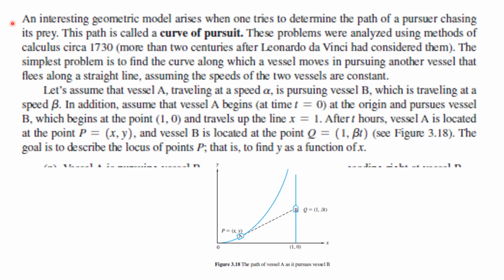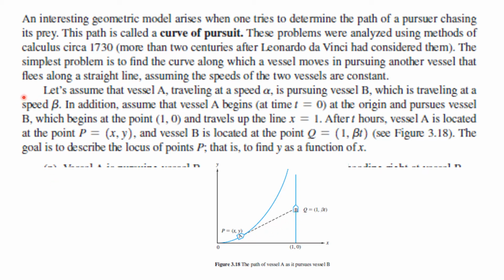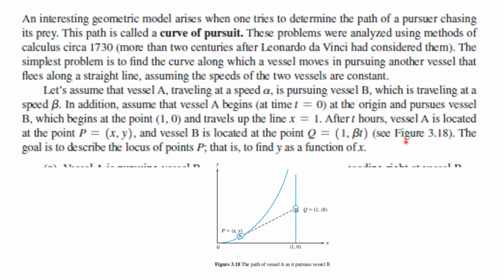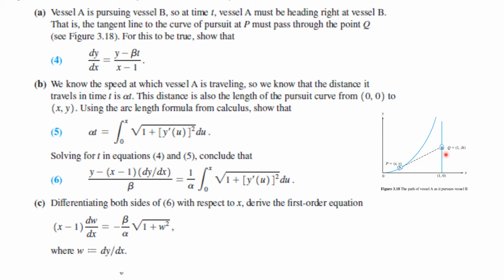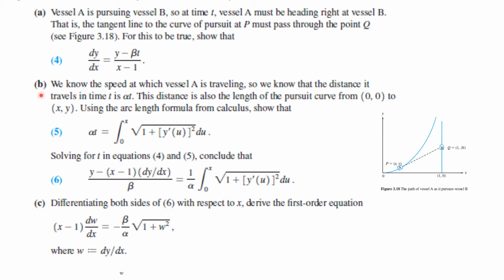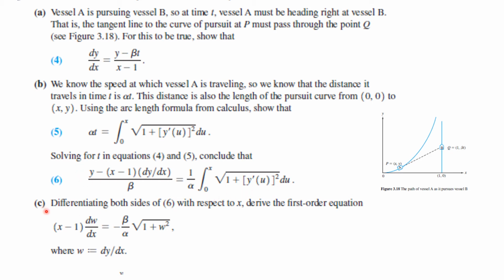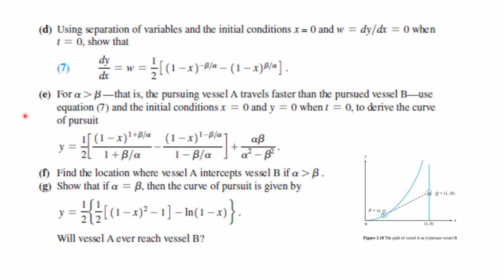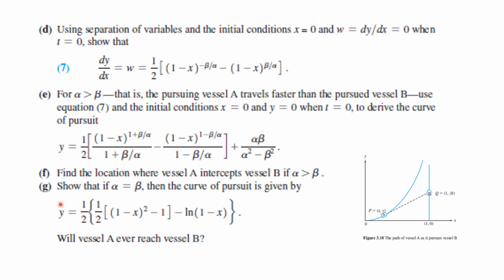2270 LSA 3